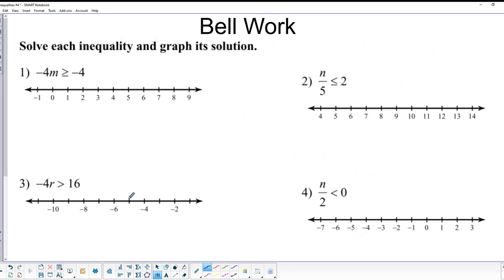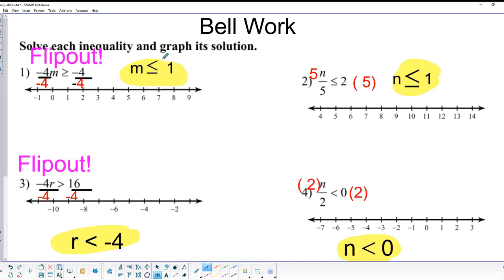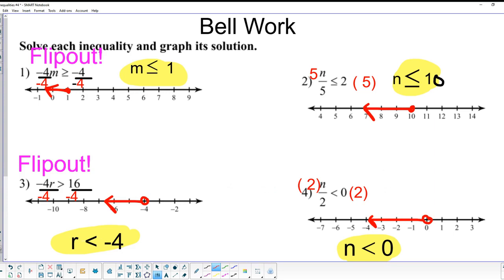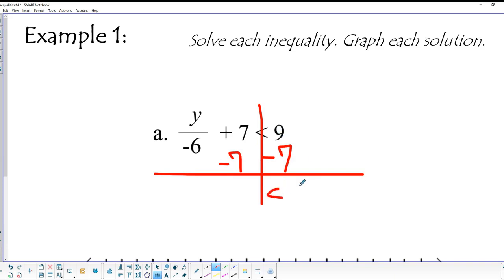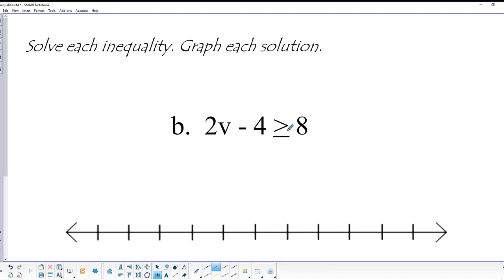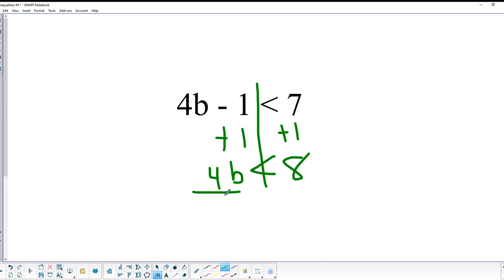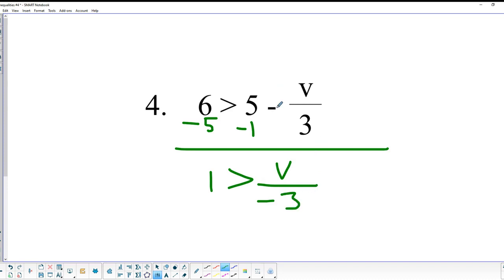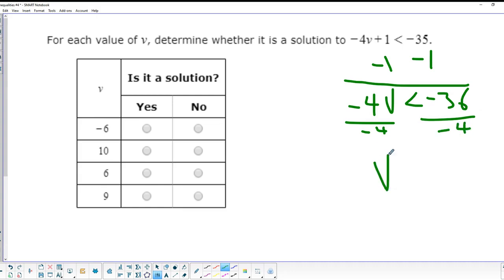Solving two Step Inequalities/Bourgeous